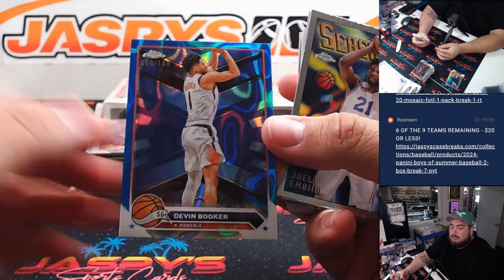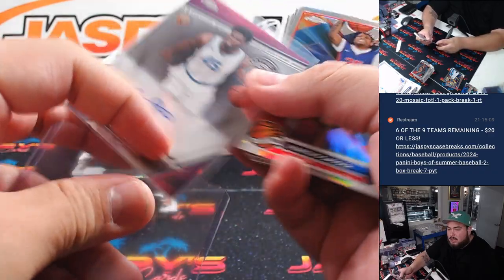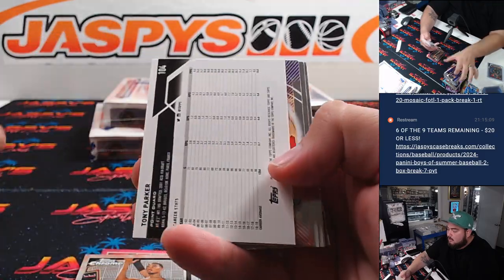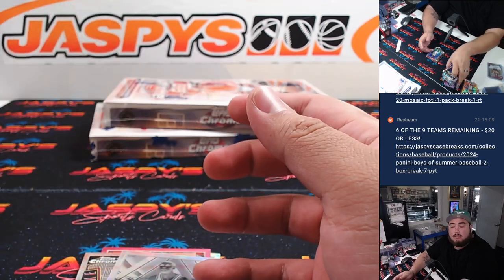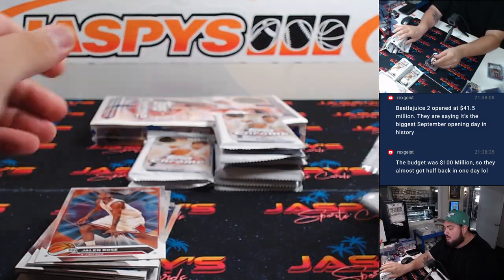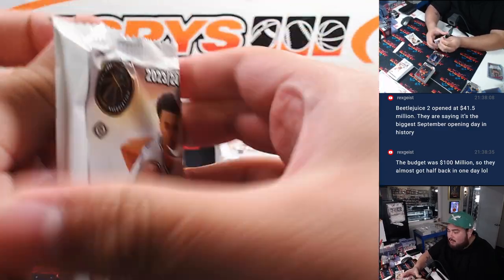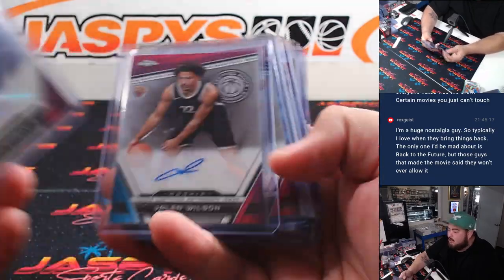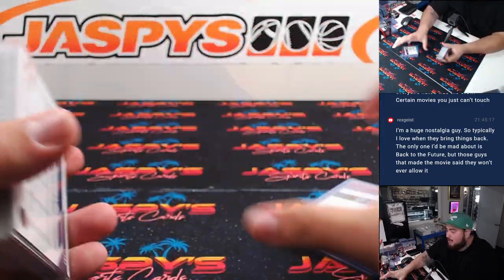Sat. 9/7/24 - 2023-24 Topps Chrome Basketball Hobby 3-Box Break #17 *PYT*